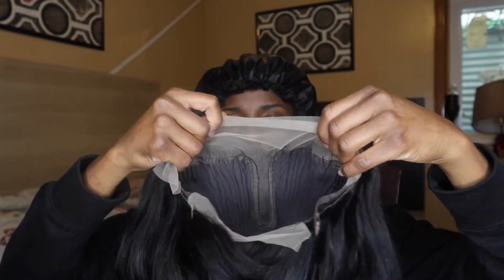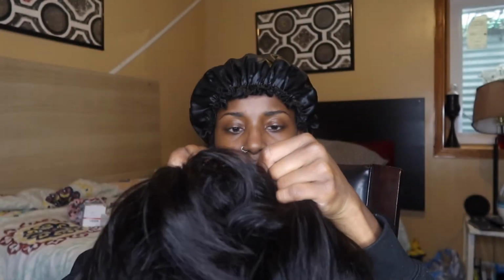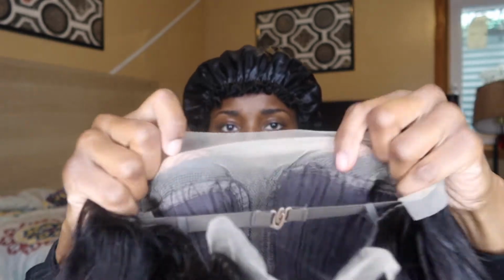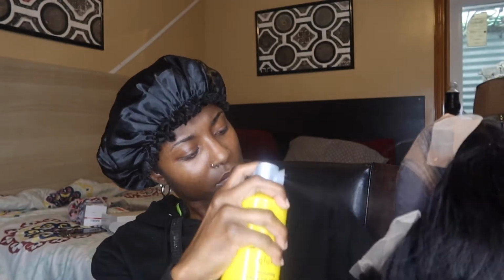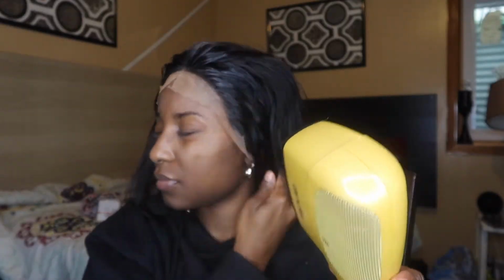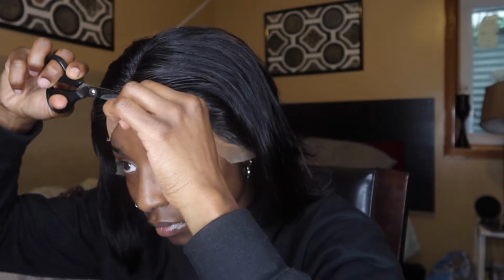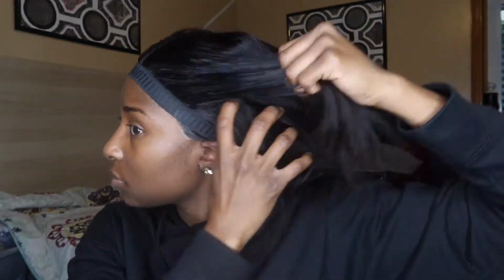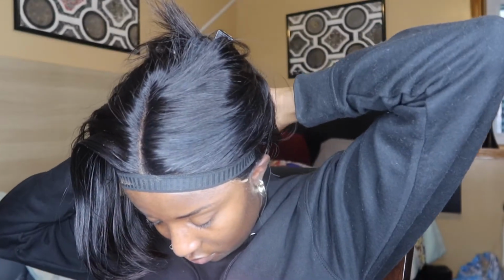AMAZON WIGS FOR THE LOW 😍 T-PART 13x4X1 LACE WIG | WATCH ME INSTALL